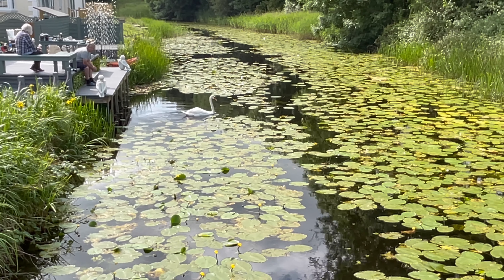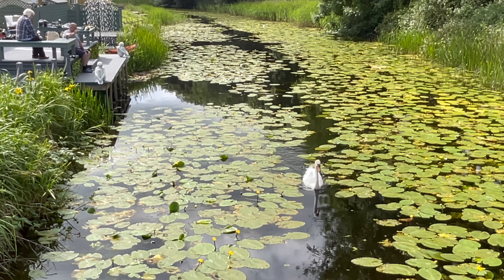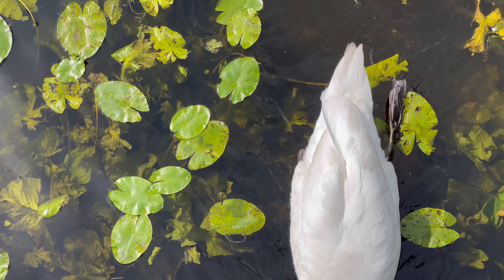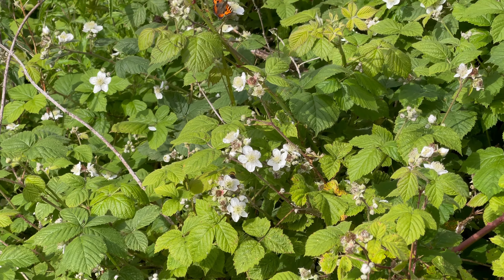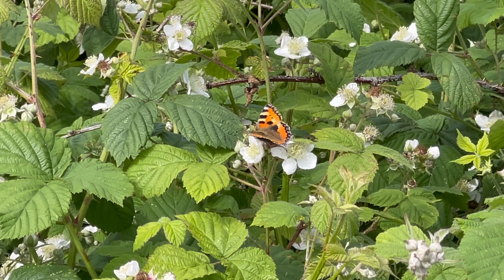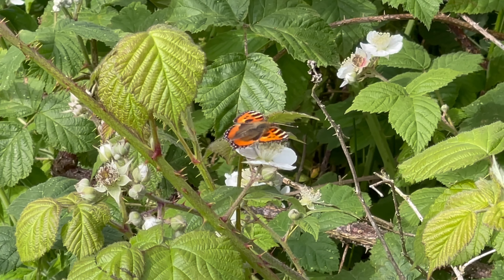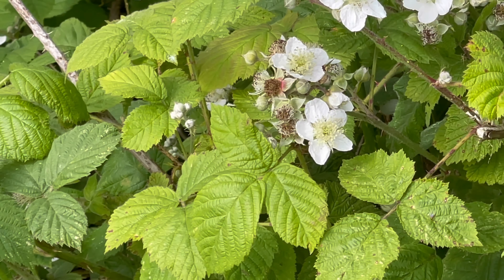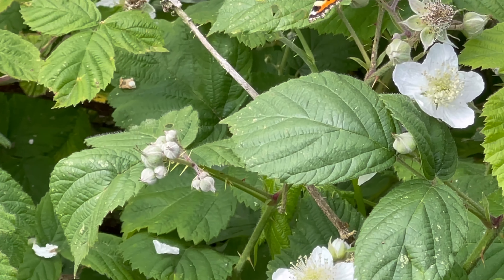The Birds and the bees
Nice quiet stop.